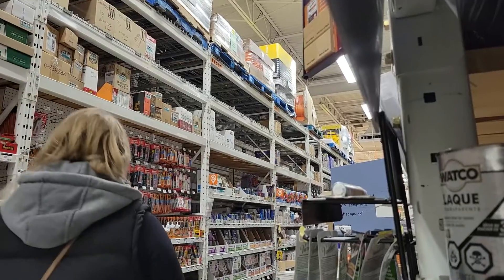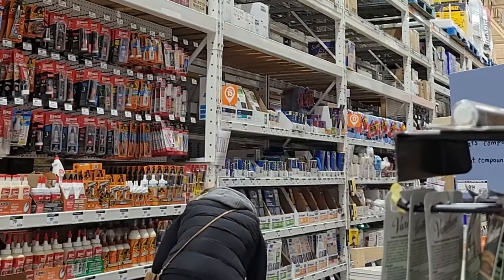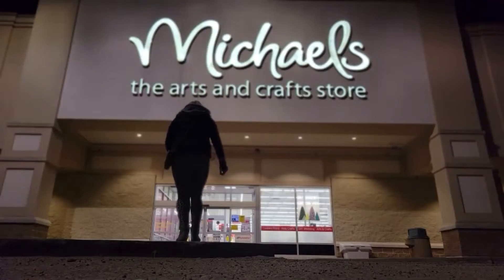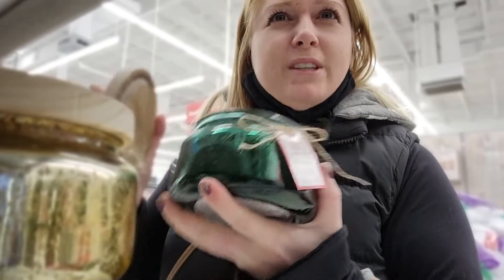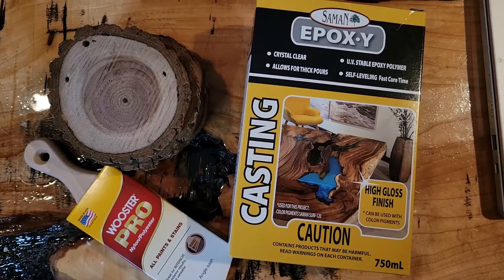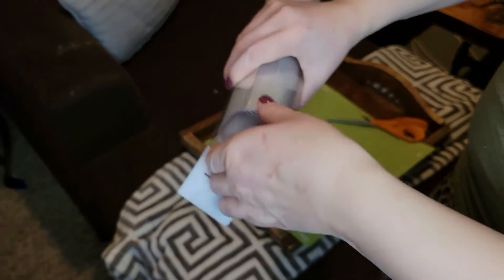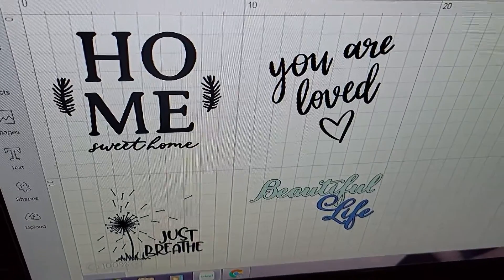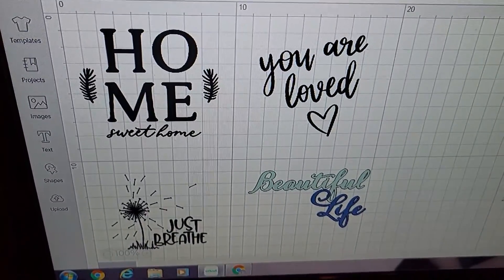Vlogmas Day 14 | Lets make Coasters | YouTube Journey Starting From 0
Lets make coasters together!